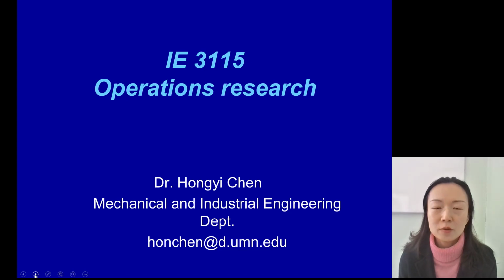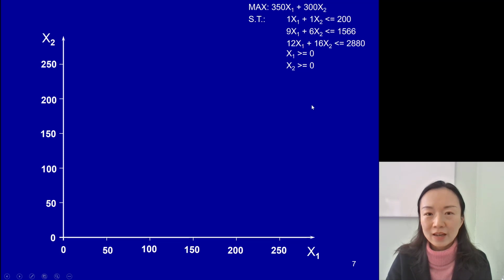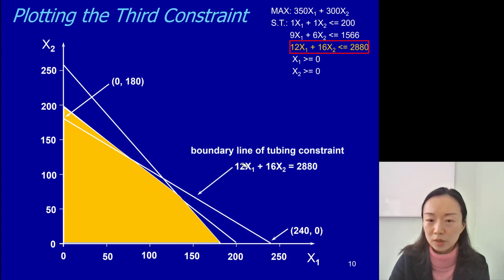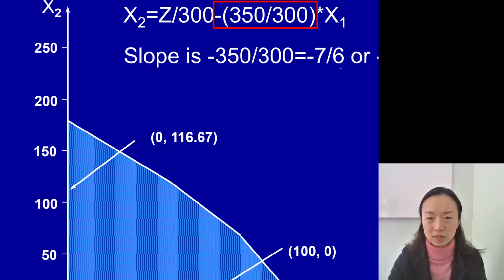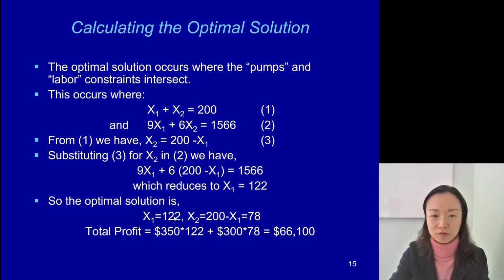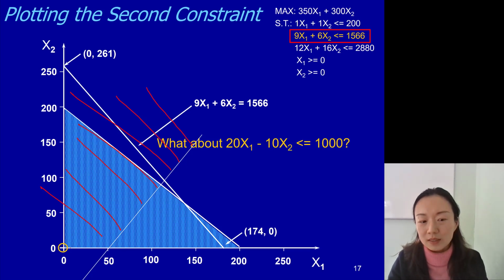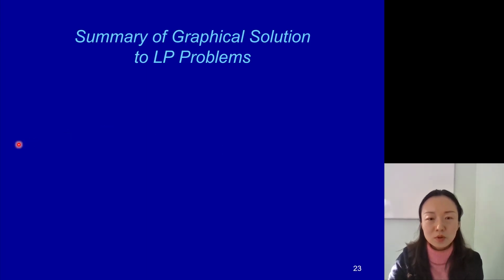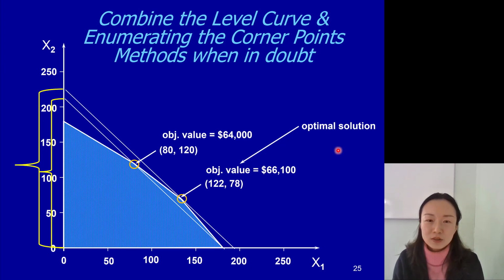Operations Research--Solving LP Models Part I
How to solve LP models using the graphic method.